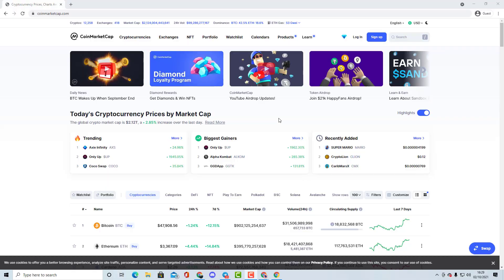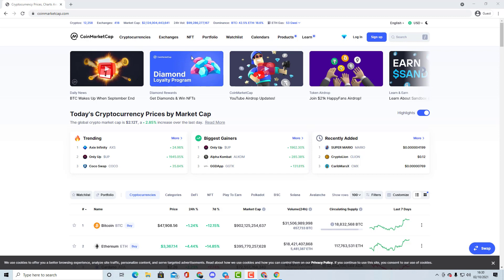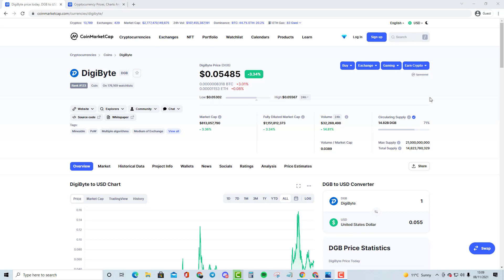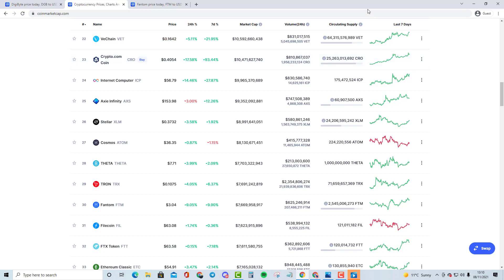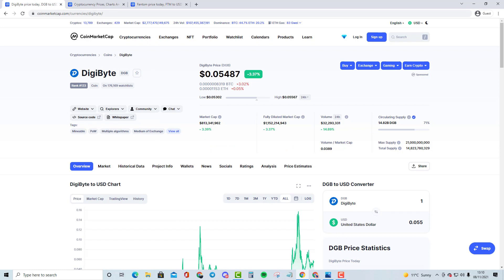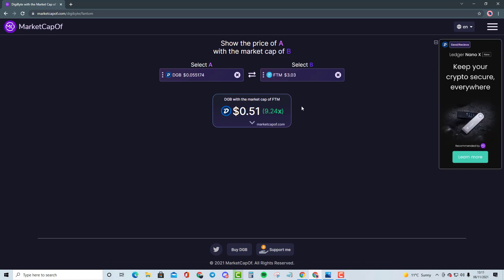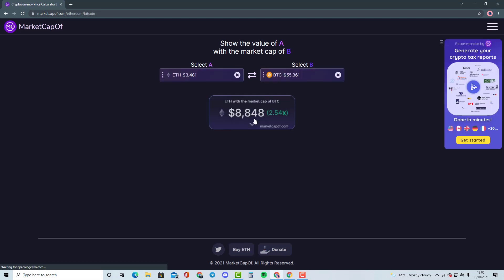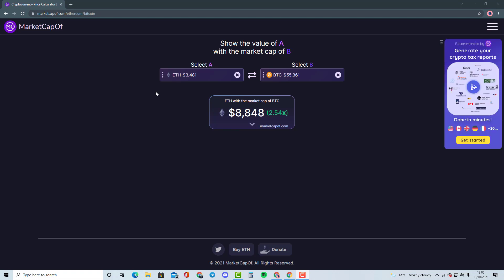DIGIBYTE CRYPTOCURRENCY - INSANE PRICE PREDICTION/COMPARISON WITH FTM !!! MUST WATCH!!!!!!!!!